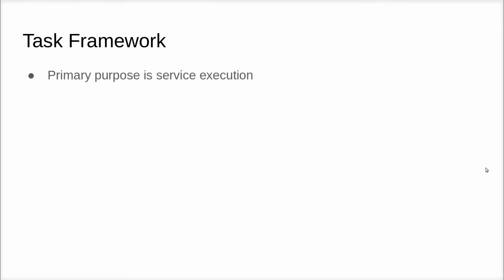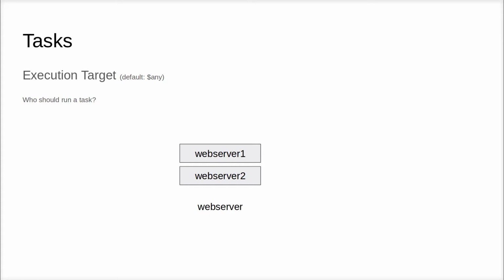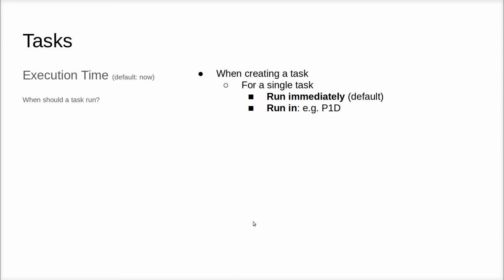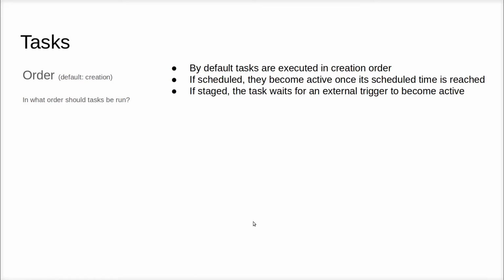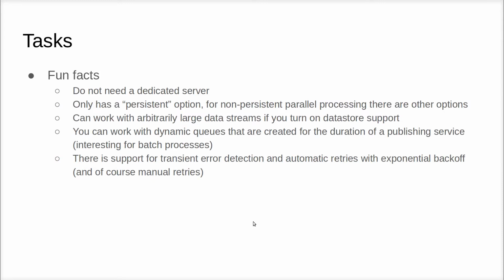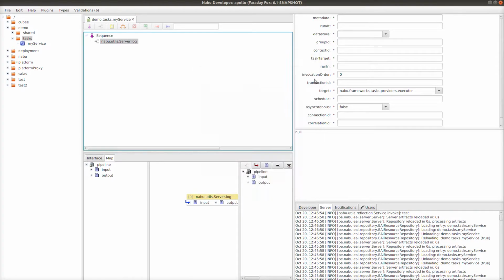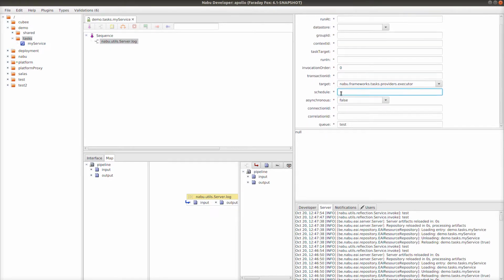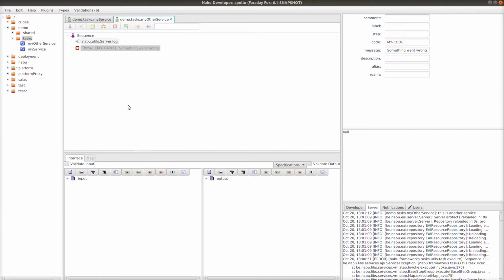Nabu Platform: Introduction to the task framework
The task framework offers a very simple way to perform guaranteed asynchronous parallel execution.